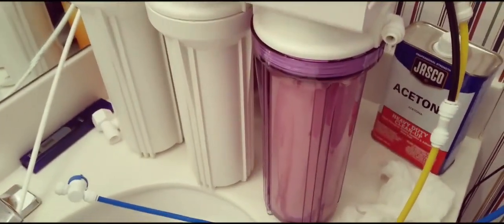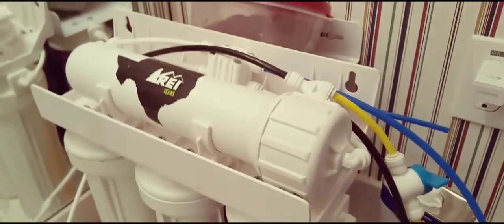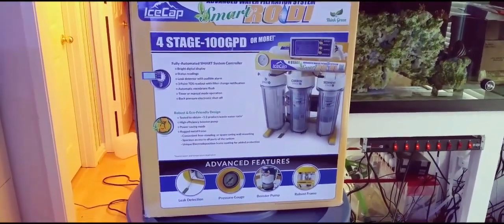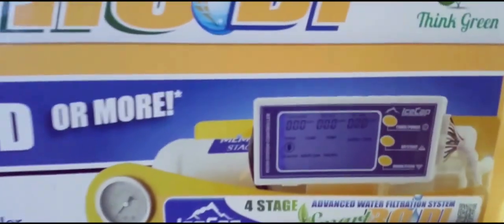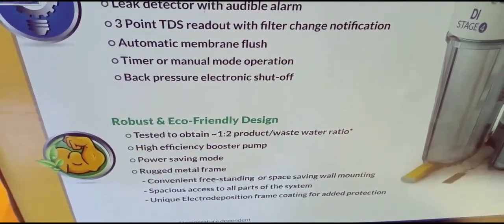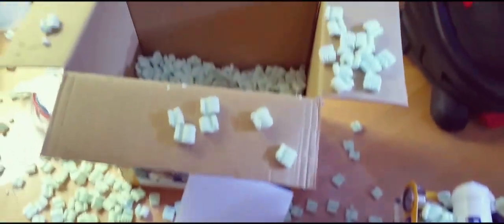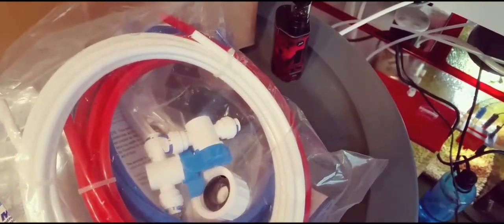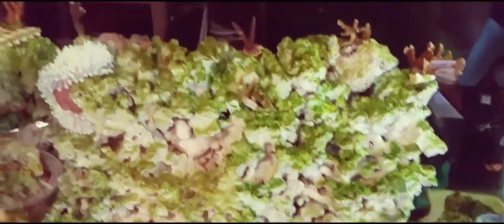Upgrade: Icecap Smart RODI